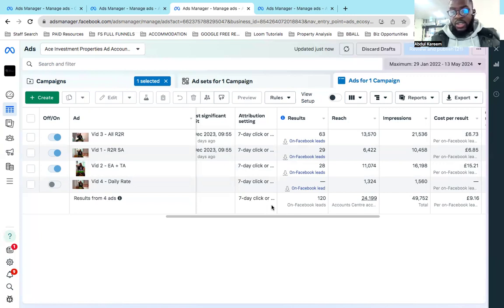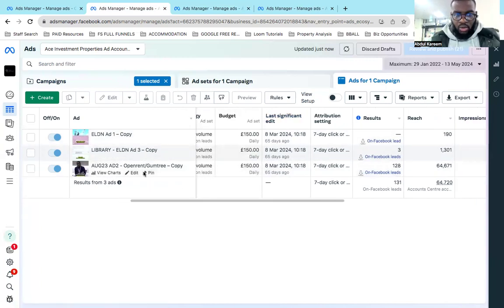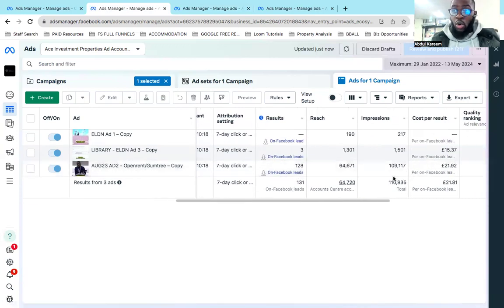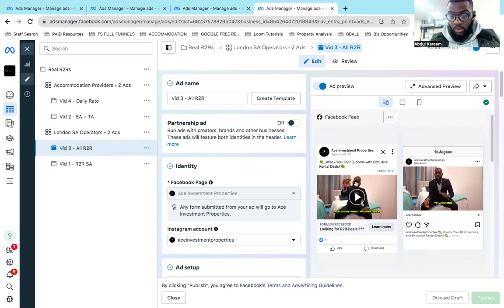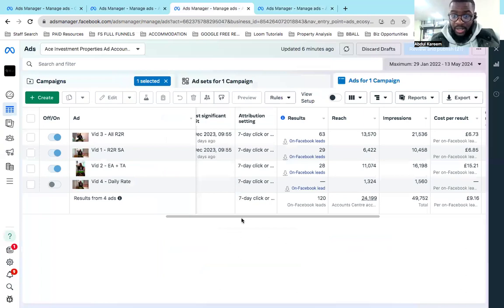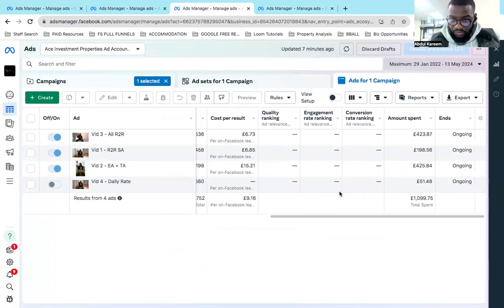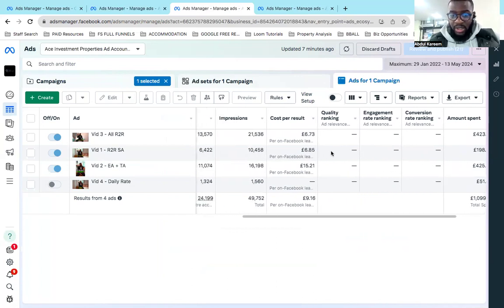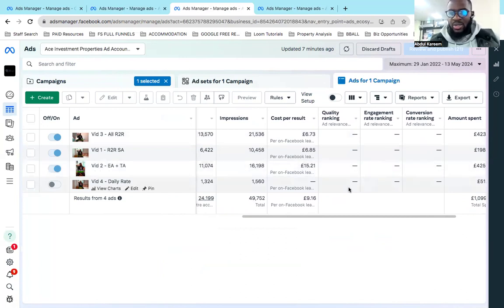How To Start A Business As A Middleman from Scratch | Turn £1k into £5k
This video is great for beginners who do not currently have a business, I shot it in the airport so forgive the announcement interruptions. However I talk about how to start, find your investors/clients/money and after you qualify them, use their criteria to find stock to supply their demand !

If you would like to know more about how I continually find new deals & opportunities I have put together a full length webinar, which is value packed on the top 3 campaigns we have spent over 5 figures on.

We discuss how many leads, appointments and deals we have got from this & how others can do it too;

Our offer to established businesses who would like to scale using this predictable method is we guarantee 5 new deals within 90 days or we refund you and work for free in your ads manager until we do … Yes, we are that confident, so check out the webinar to see our results and after if you are interested progress to book a call to speak with the team;